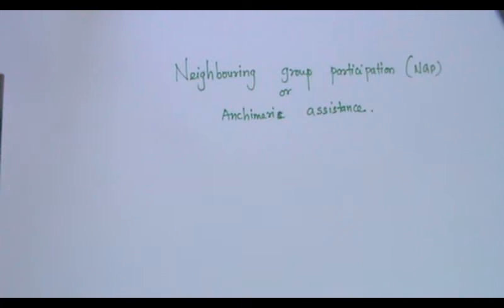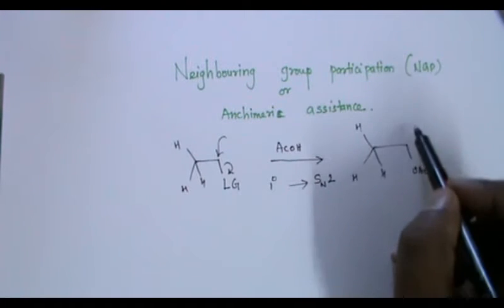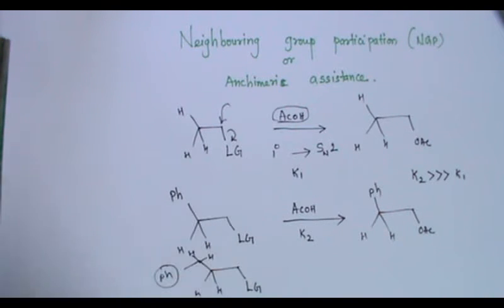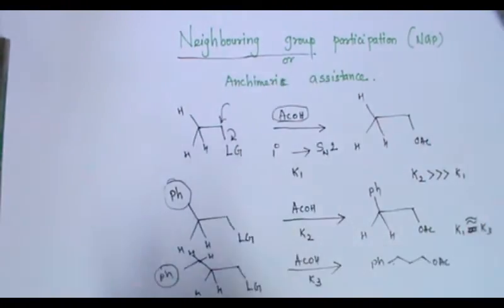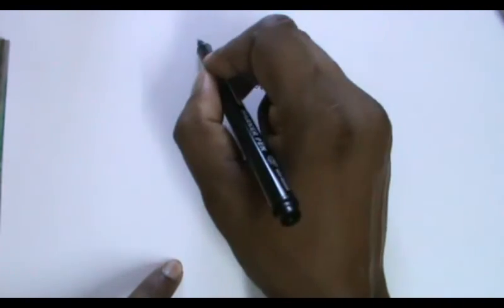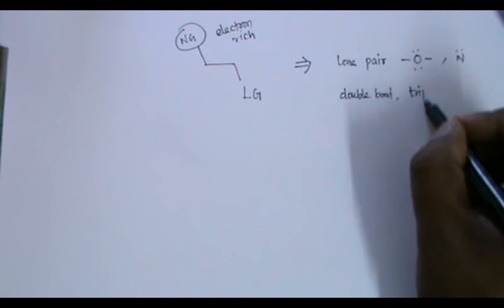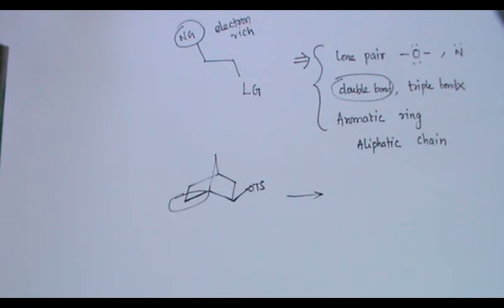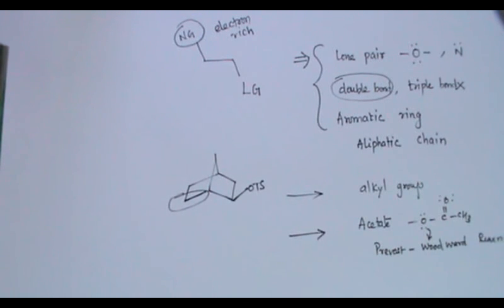neighbouring group participation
Neighbouring group participation (NGP) (also known as anchimeric assistance) in organic chemistry has been defined by IUPAC as the interaction of a reaction centre with a lone pair of electrons in an atom or the electrons present in a sigma bond or pi bond contained within the parent molecule but not conjugated with the reaction centre